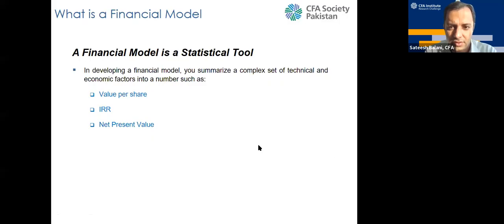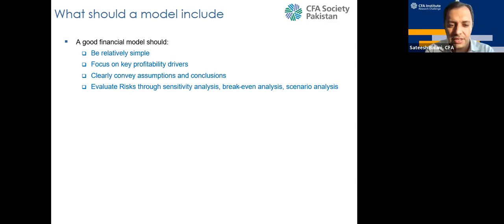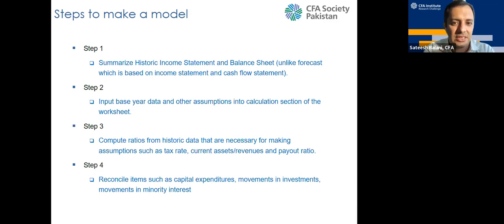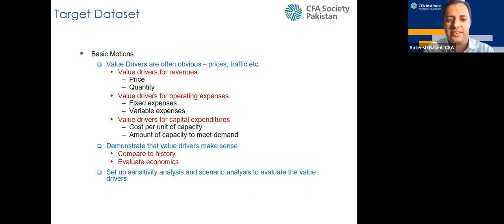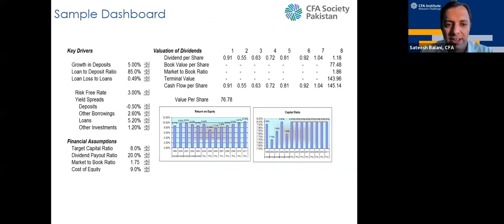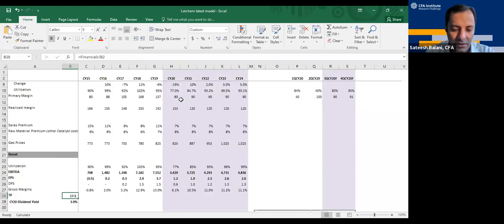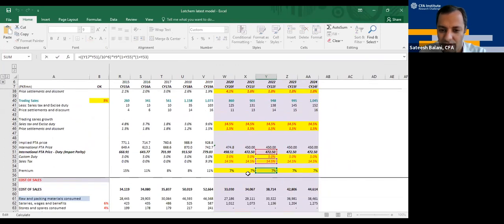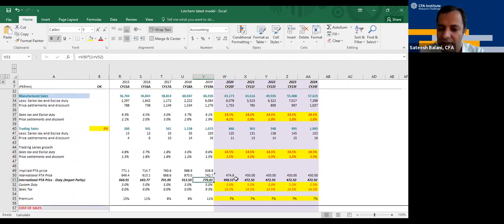Introduction to Financial Modeling by Mr. Sateesh Balani, CFA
The Session on 'Introduction to Financial Modeling' was organized exclusively for the participants of CFA Institute Research Challenge 2021-22 in Pakistan.

Speaker: Mr. Sateesh Balani, CFA, Head of Research, Providus Capital Ltd.

The CFA Institute Research Challenge is an annual global competition that provides university students with hands-on mentoring and intensive training in financial analysis and professional ethics. Students conduct equity research on a company and present their findings and recommendations to a panel of senior professionals.